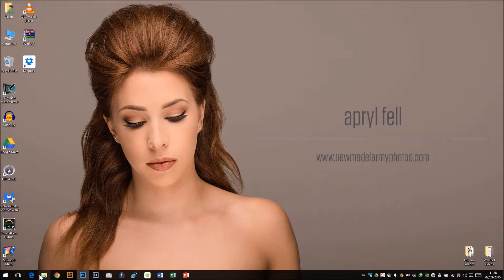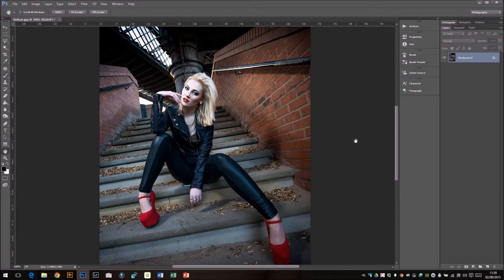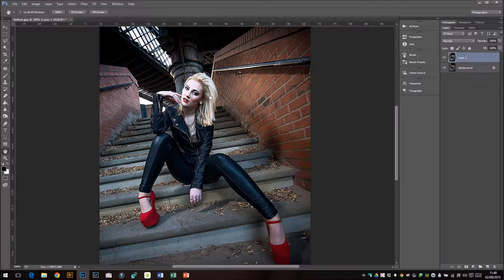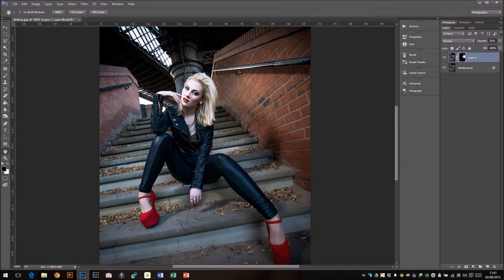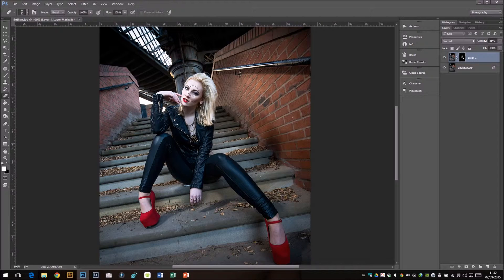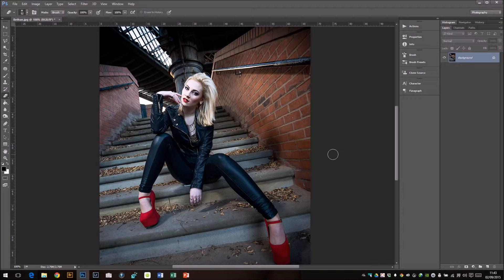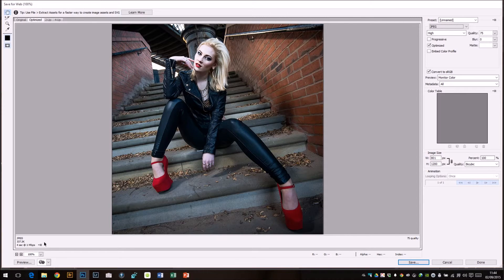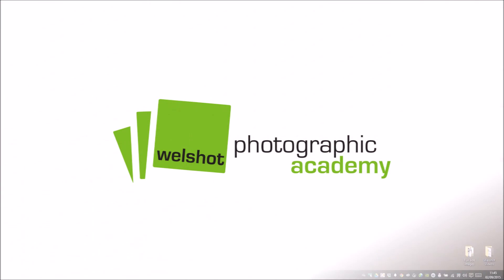How to use the unsharp mask tool in Photoshop to sharpen your images for Facebook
As we all know, Facebook compresses any photo you upload to it and this can make your images look a bit fuzzy. Here's a small, quick and easy tutorial to help you retain a bit of clarity in your Facebook images; it's not foolproof but it does help a little.